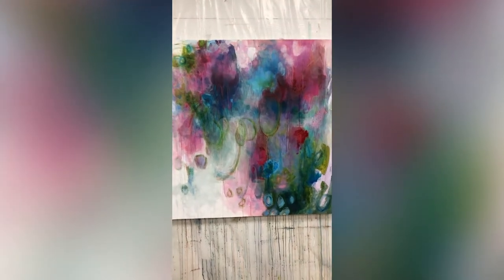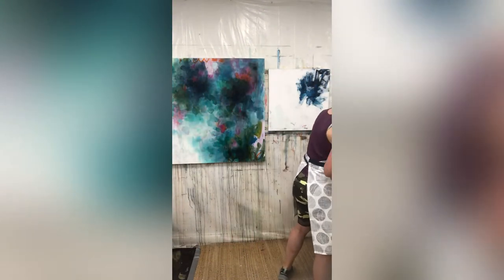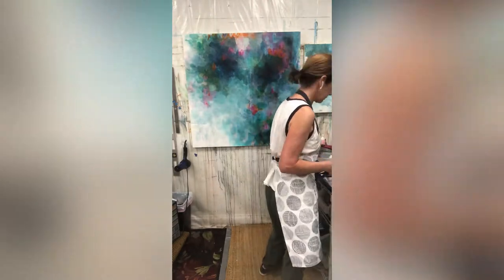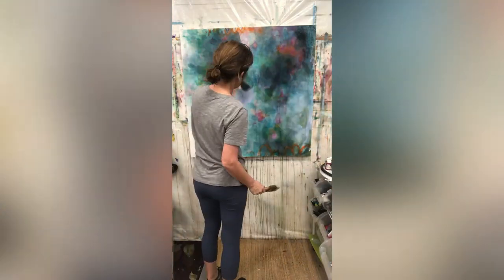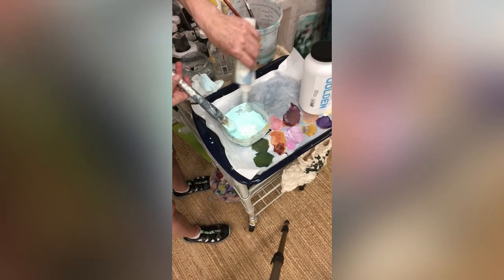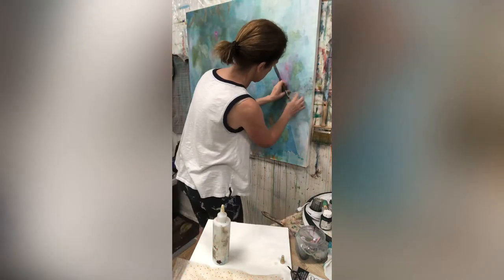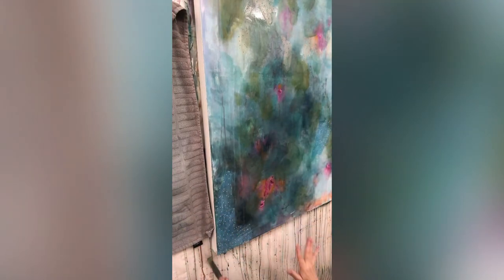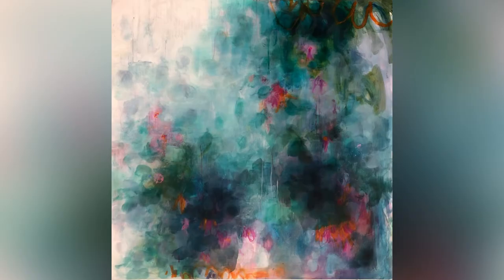Taking A Painting All The Way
It's normal to get lost in the middle of a painting.  It doesn't always happen to me, but it happens enough.  And when it does, I feel like maybe it's just not going to come together or maybe that I'm just not going to be able to make it be what I want it to be.  It always takes me awhile to remember that I just need to keep painting--it will show me the way.

To get my complete list of my favorite Art Supplies + Materials

Video Chapters:
0:00 Introduction/beginning the paint over
0:42 It's normal to feel lost in the middle
1:56 Layering to find my way--getting bold and then pulling it back
3:48 Sanding, creating texture + revealing new things
4:28 Covering everything with a light glaze
5:42 Applying collage to bring it together
6:23 Trusting that you'll know when it's done ;)

Materials I used:
Acrylic Paint
Golden Glazing Medium
Shuttle Art Tempera Paint Sticks
Collage Papers

Or to see more of what I’m working on today in the studio